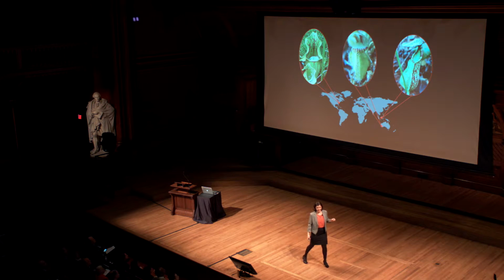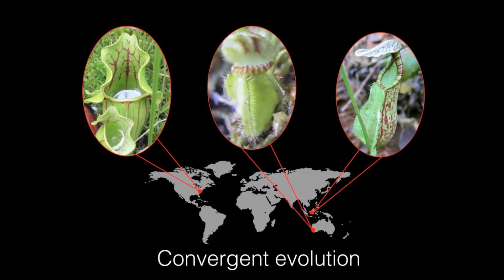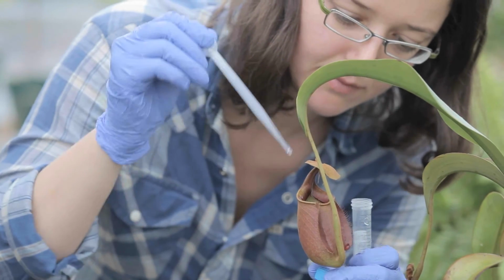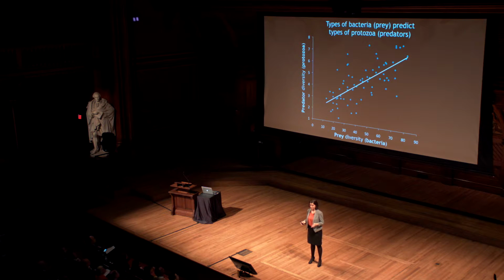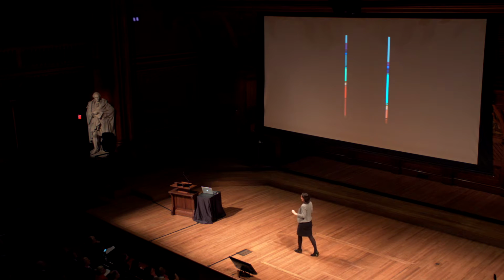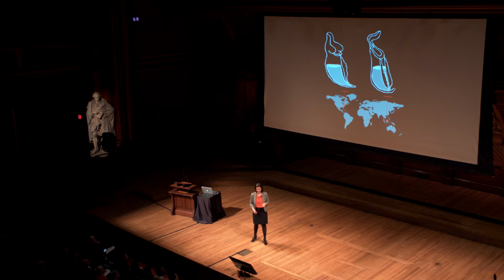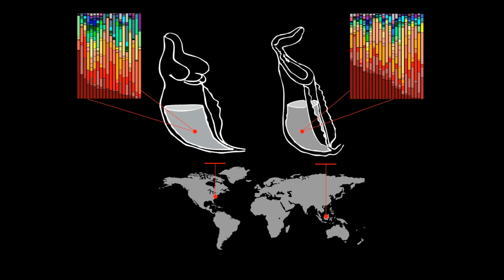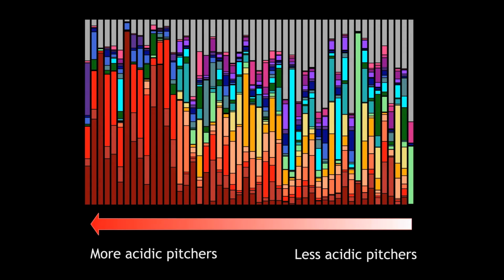Leonora Bittleston | Harvard Horizons Symposium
May 2015: Harvard Horizons Symposium, featuring Leonora Bittleston, a PhD candidate in Organismic and Evolutionary Biology, on “Convergence of Pitcher Plant Microcosms”

Harvard Horizons, a competition at the Graduate School of Arts and Sciences to celebrate the ideas and innovations of PhD students at Harvard, selected 8 finalists as 2015 Horizon Scholars. Their talks were delivered at the Harvard Horizons Symposium in Sanders Theatre on May 6, 2015.